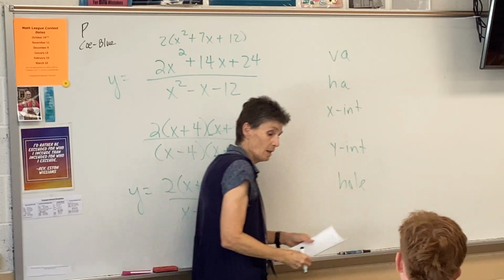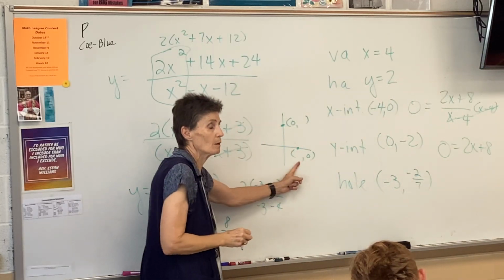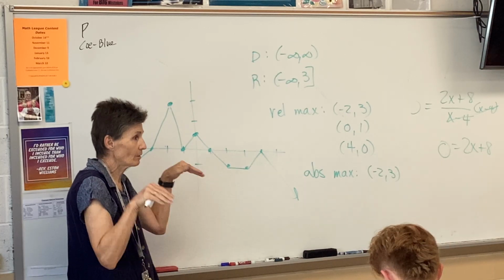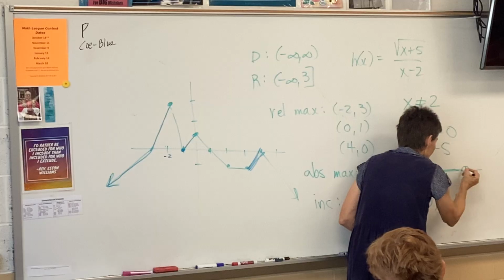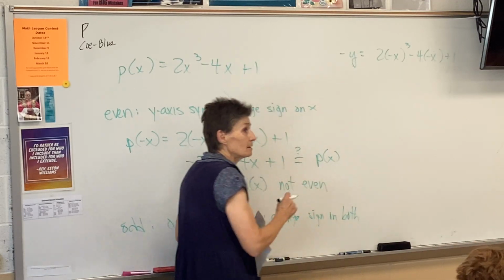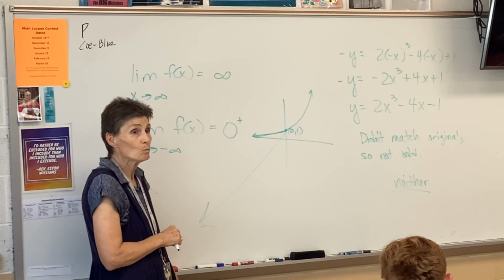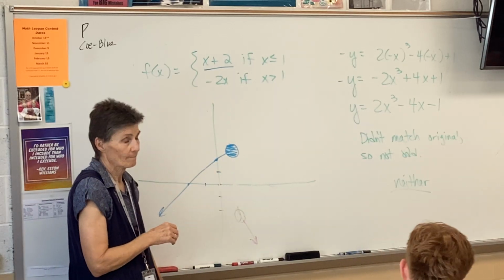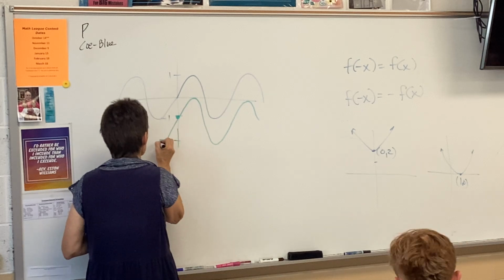Precal A Assorted 1.1-1.4 review